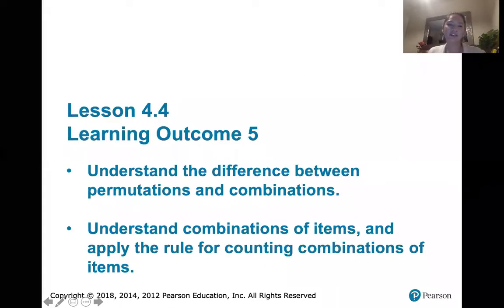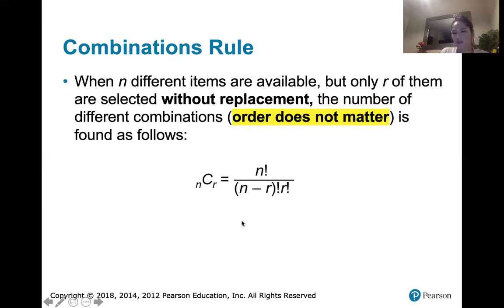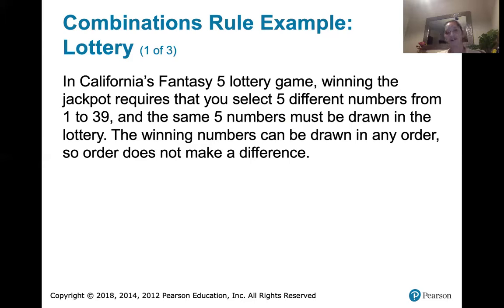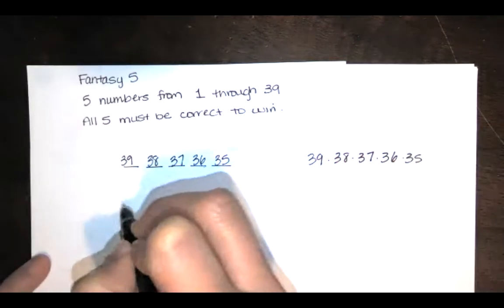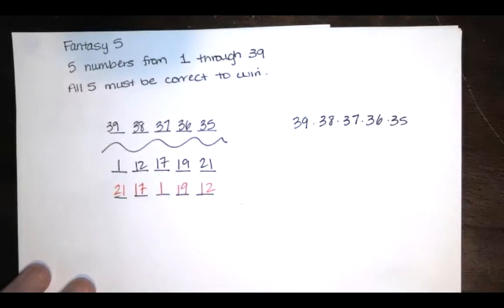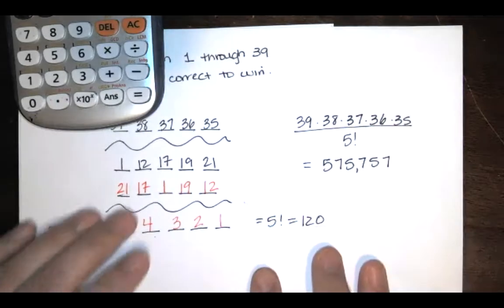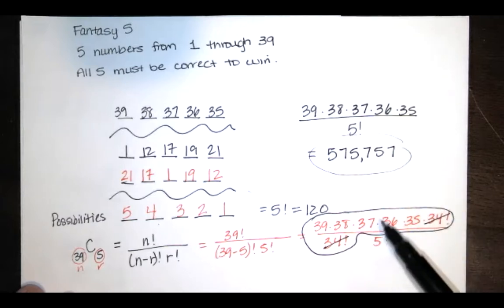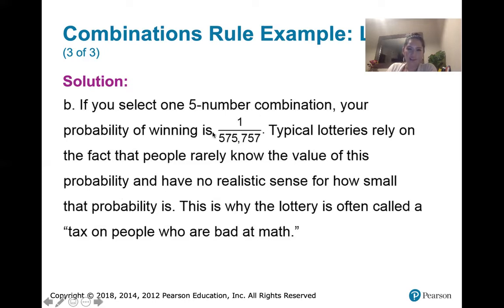4.4.5 Counting - Permutations and Combinations and the Combinations Rule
In this video, we revisit the difference between permutations and combinations, and introduce the combinations rule. We provide a rationale for why this rule is what it is, and then we apply it in an example problem.